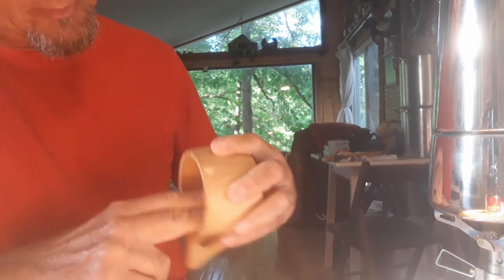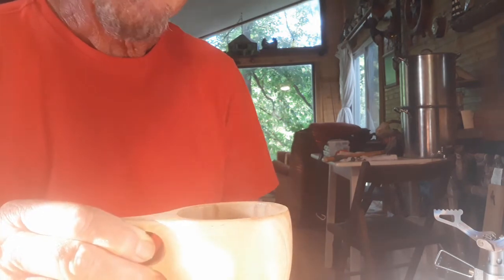Espresso maker, and butane stoves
Great coffee, and great stoves.